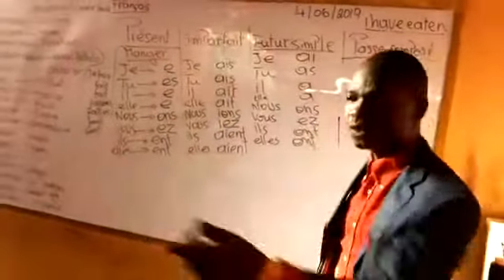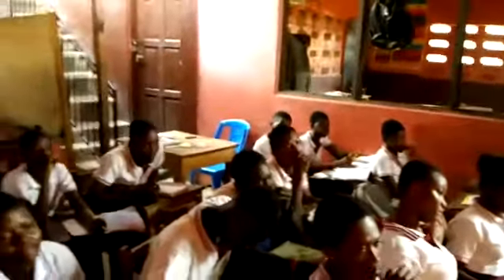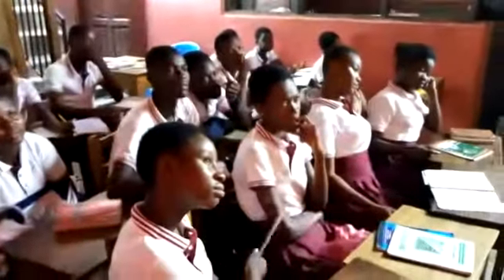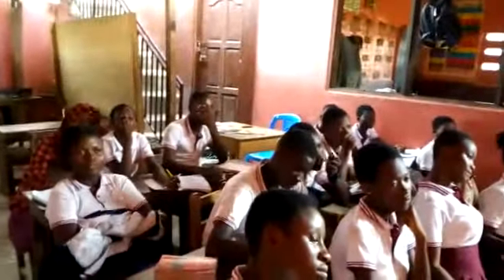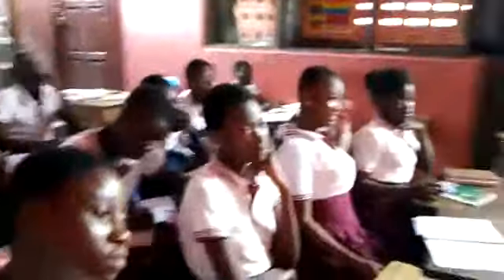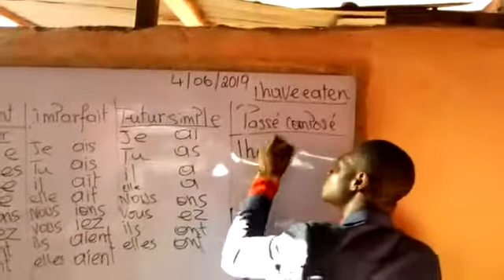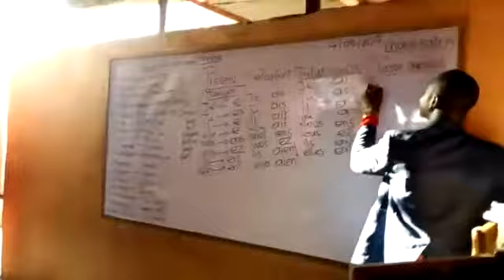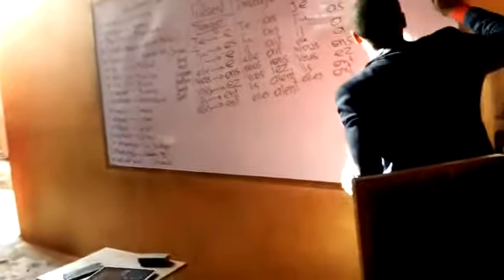August 9, 2019